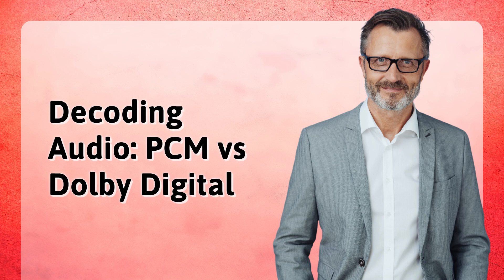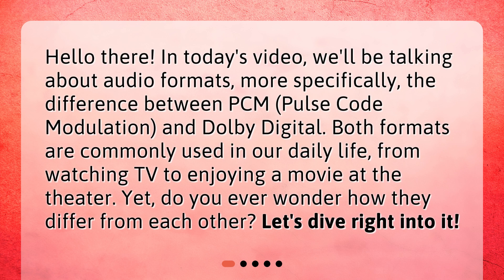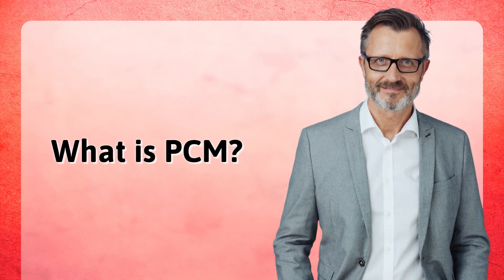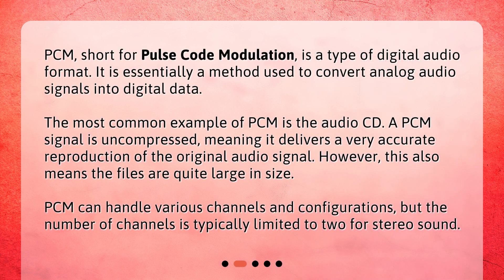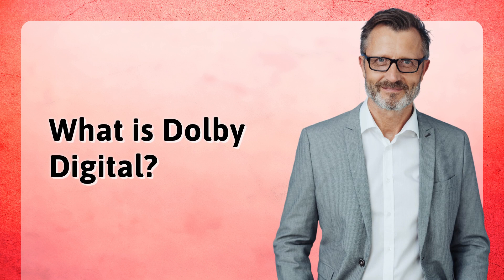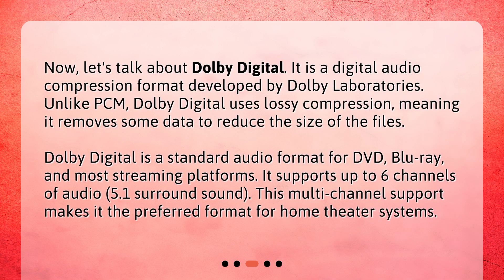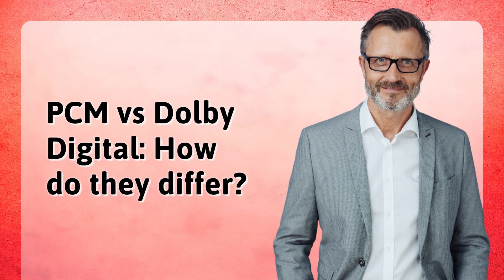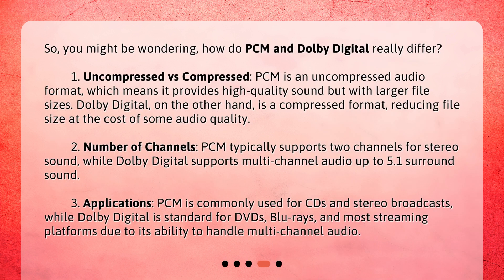Decoding Audio: PCM vs Dolby Digital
What is the difference between PCM and Dolby Digital? • Uncover the audio secrets of PCM and Dolby Digital in this informative video! Discover the differences between these commonly used audio formats and learn which one is right for your home theater setup. From uncompressed PCM to compressed Dolby Digital, this video has got you covered. Don't miss out, watch now!

00:00 • Decoding Audio: PCM vs Dolby Digital
00:29 • What is PCM?
01:09 • What is Dolby Digital?
01:45 • PCM vs Dolby Digital: How do they differ?